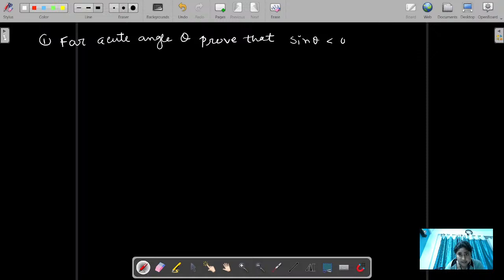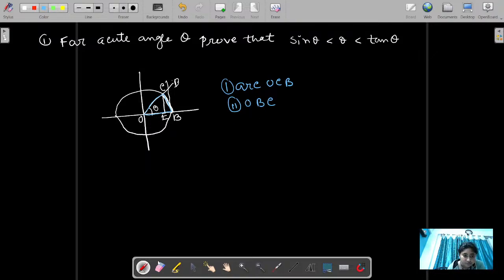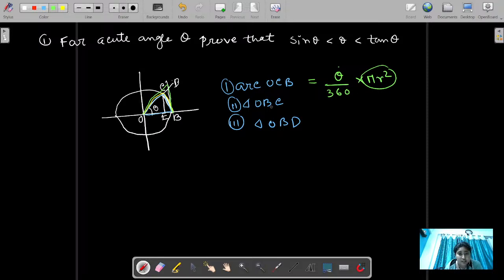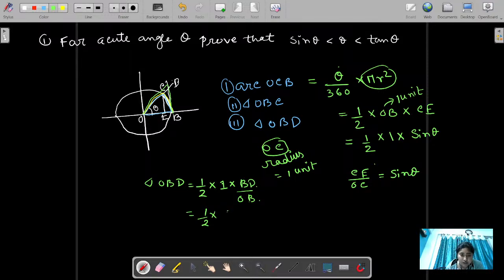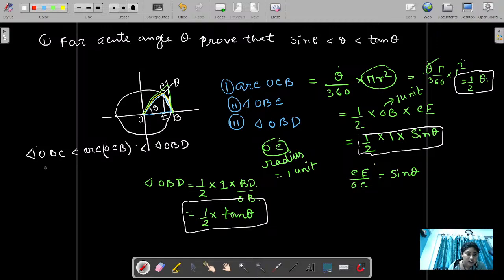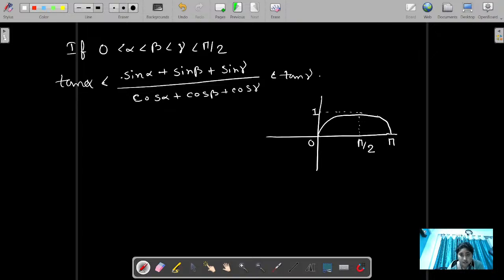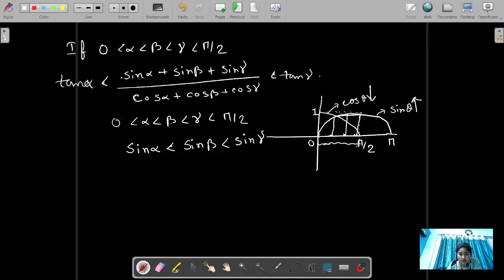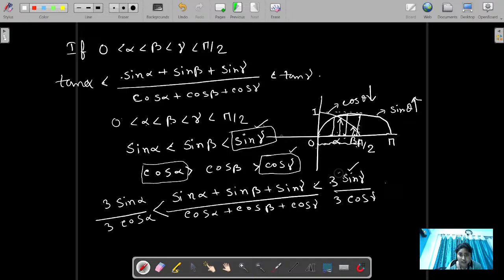Versatile We Trigonometric Function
A simple math session on Logarithms. Just a light explanation and practice-focused class to get things rolling! 📐📏📝maths